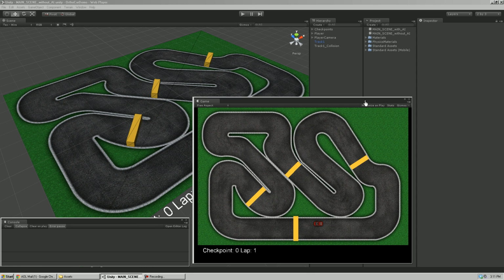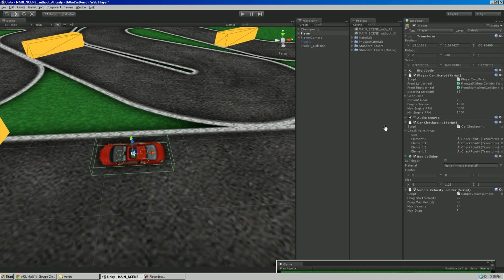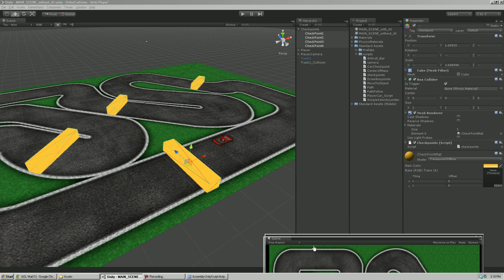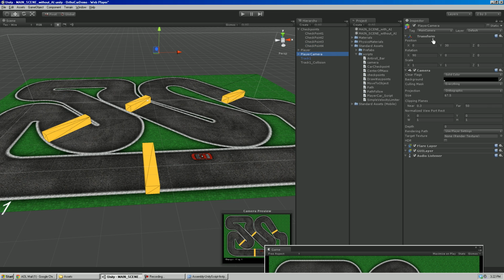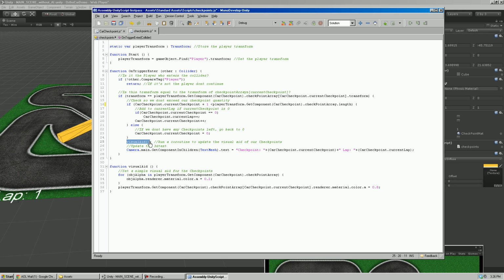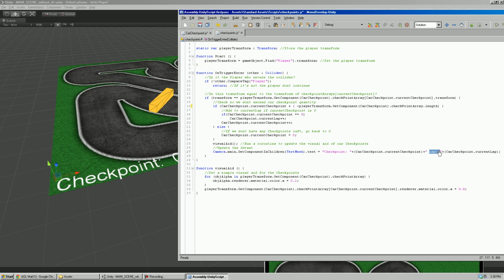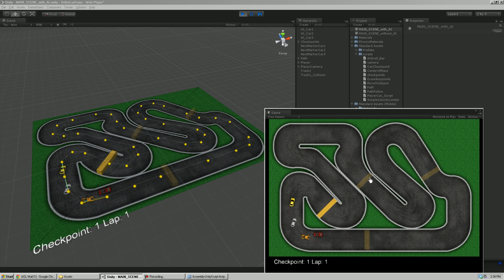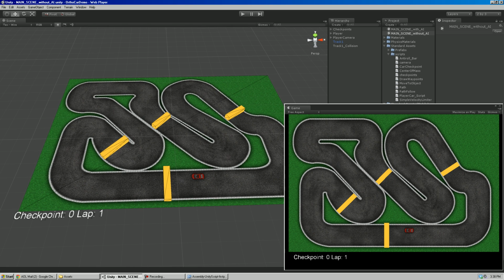Checkpoint and Lap System in Unity Engine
This is a small project that teaches you how to implement a simple checkpoint system and lap system. The checkpoint system is used to prevent cheating (i.e. backing up and driving over the finish line to increase lap count.) The player vehicle must pass through a series of checkpoints (which you determine), before the lap counter will increment.